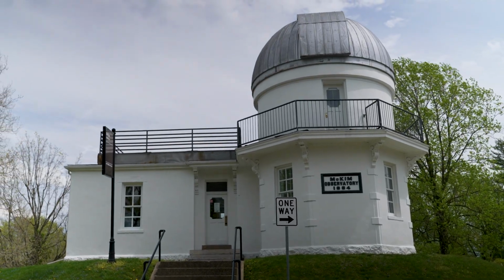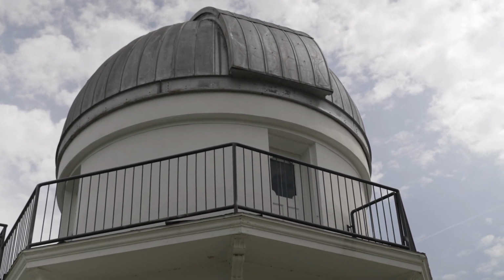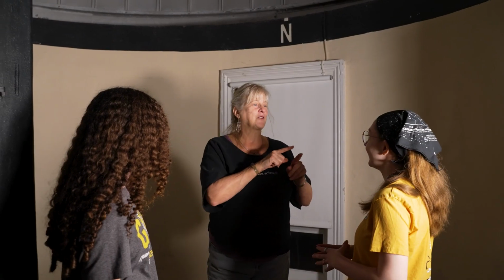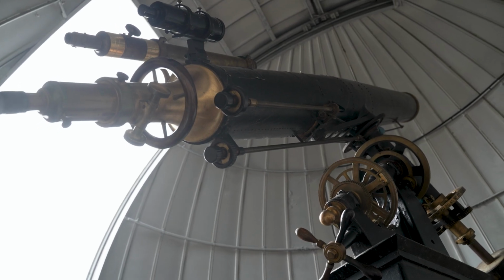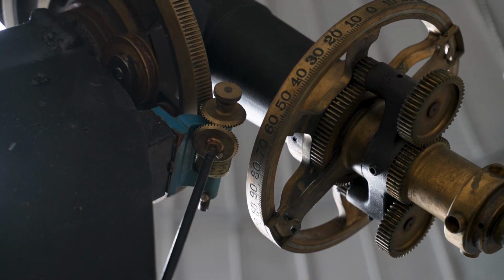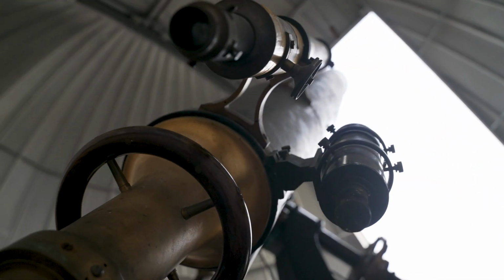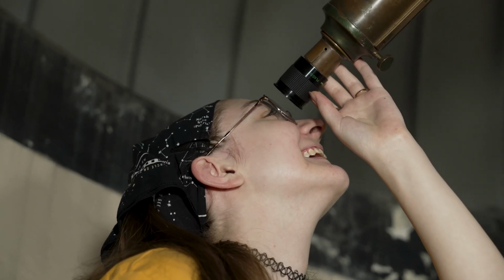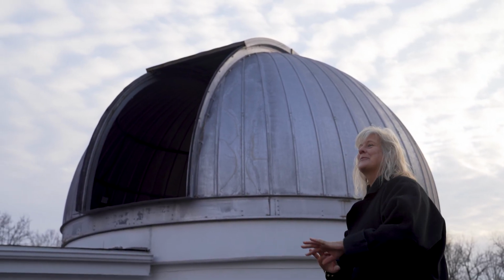McKim Observatory: A Glimpse into 19th-Century Astronomy at DePauw University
Embark on a fascinating journey through McKim Observatory, nestled in a residential neighborhood just a kilometer away from DePauw University's main campus. Built in 1884, McKim Observatory stands as a testament to 19th-century American astronomy, retaining much of its original equipment and architectural charm.

Learn about McKim Observatory's significance as a hub for astronomy education and research, welcoming students, researchers, and the public during open houses.

Discover the timeless allure of McKim Observatory and its role in shaping the astronomical legacy of DePauw University. Join us for an unforgettable journey through time and space at this historic landmark.